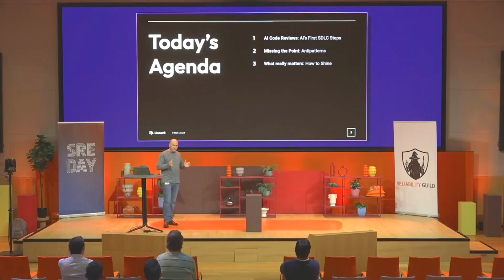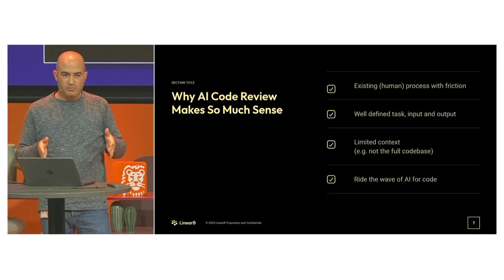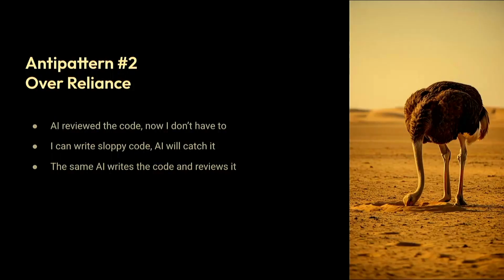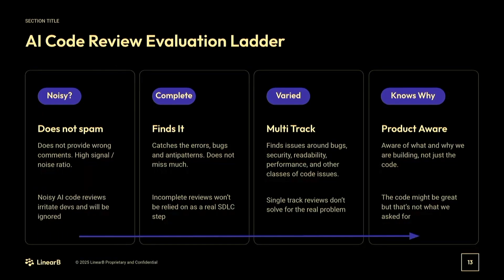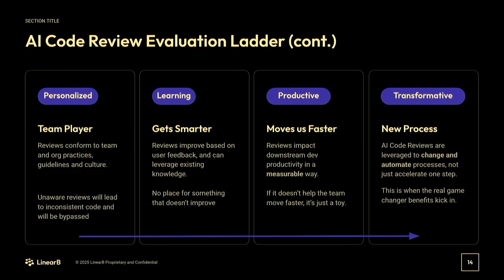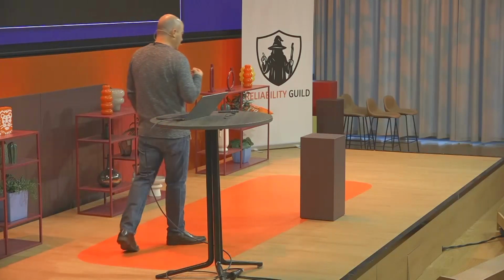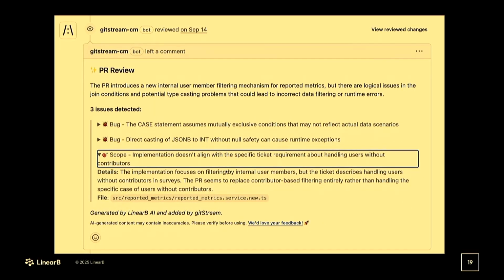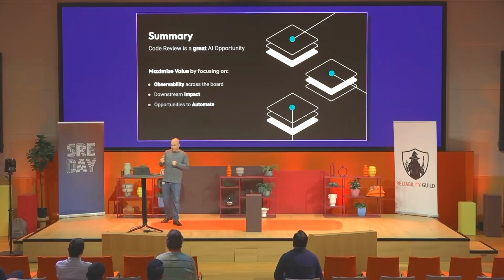Yishai Beeri Your AI Code Reviews Are Missing the Point And How to Fix It - SRE Day at ING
Most AI code review implementations focus on the wrong metrics—counting comments generated or code accepted rather than measuring developer velocity and code quality improvements. The real value lies in intelligent context integration and organizational learning at scale. This talk examines successful AI code review deployments across engineering organizations, revealing four critical success factors: seamless integration with your existing development context (codebase, tickets, architectural decisions), specialized review guidelines that scale from 5 to 50,000 repositories, comprehensive observability to understand where AI adds value versus where it creates noise, and strategic human-AI collaboration patterns. We'll explore real case studies of teams who've moved beyond basic linting to utilizing AI code review that understands business logic, catches architectural anti-patterns, and actually accelerates PR cycles. You'll learn when AI reviews shine, when they don't, and how to measure the difference. This isn't about replacing human reviewers—it's about building an intelligent system that amplifies human expertise and reduces cognitive load where it matters most.